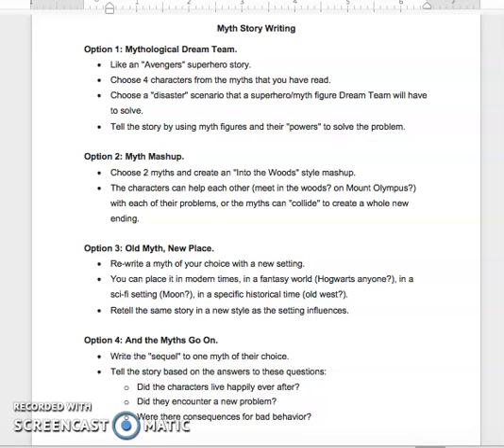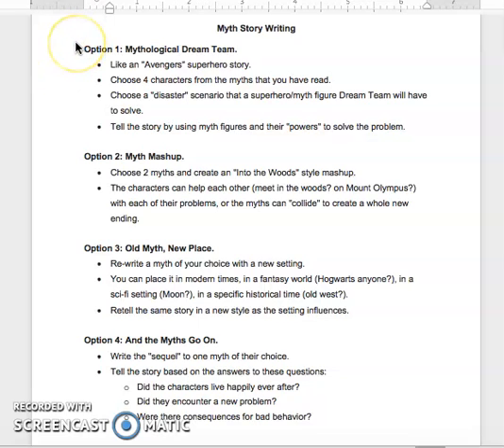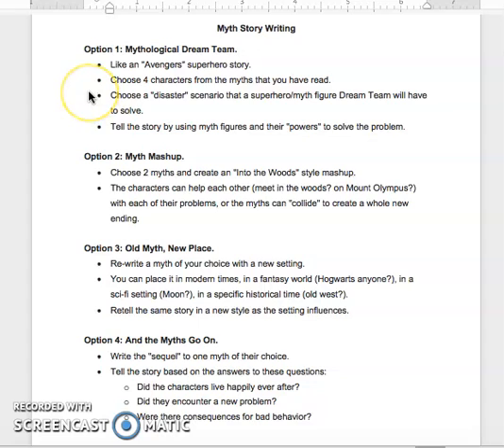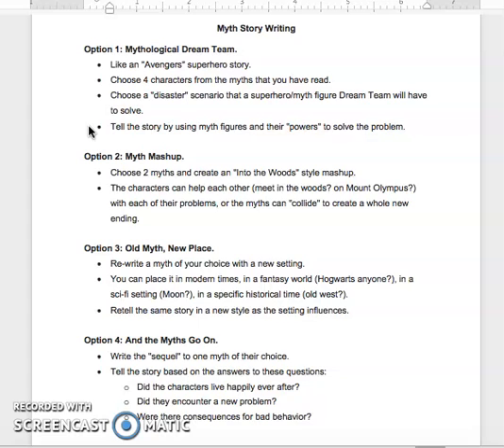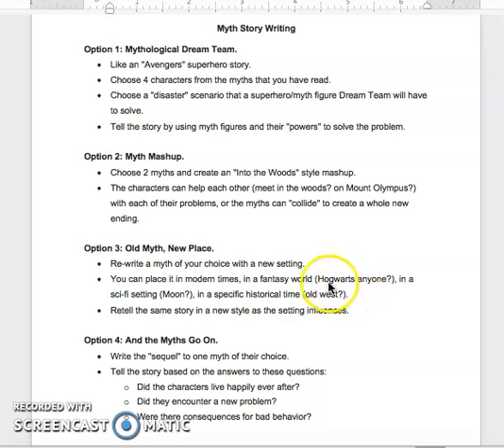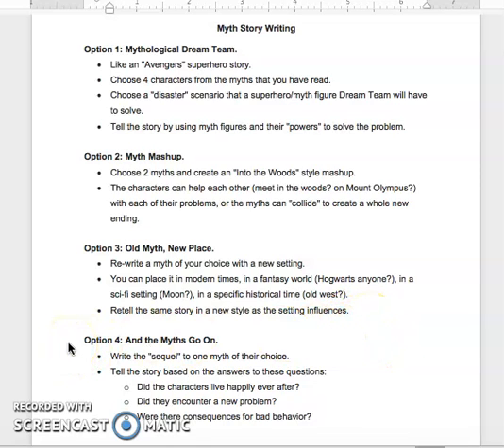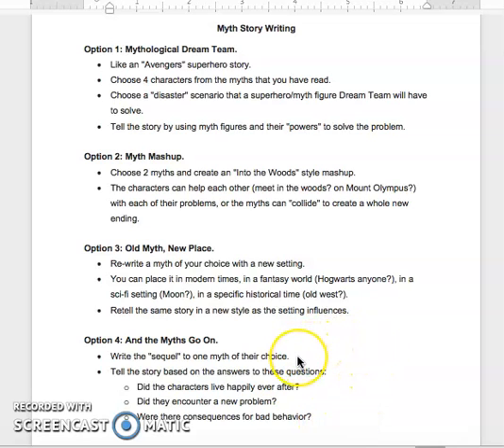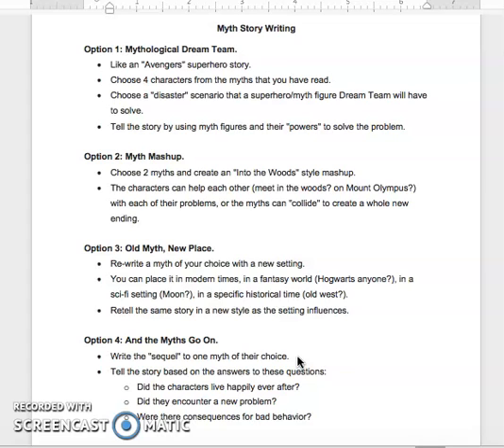Myth Story Writing